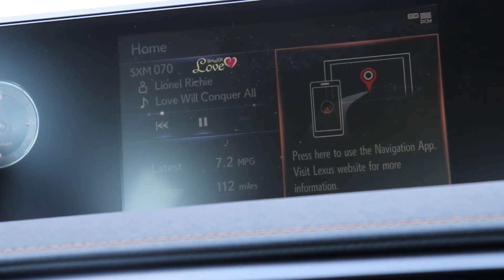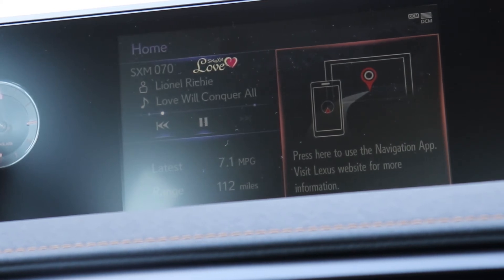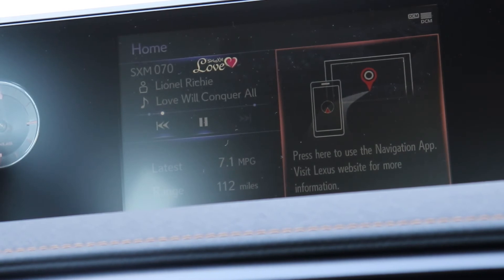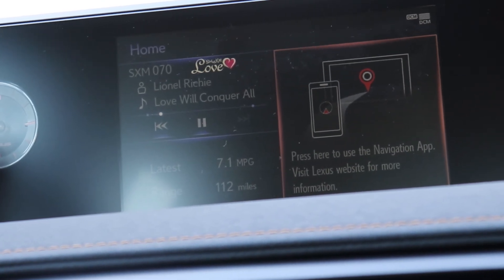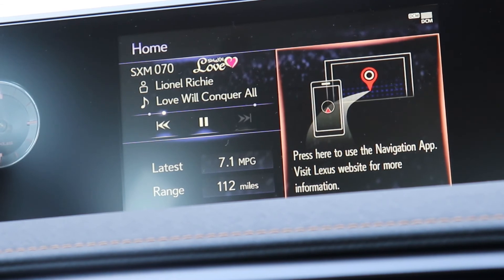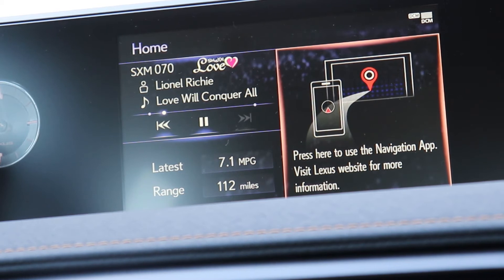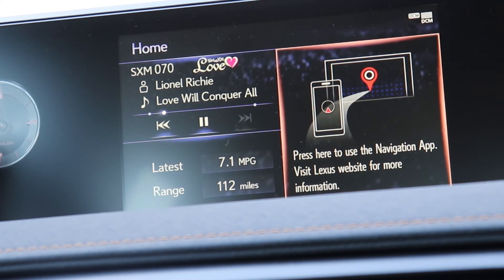Why Is My Navigation Screen So Dark?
This video is about the photocell sensor in the dash of your car and how it operates.